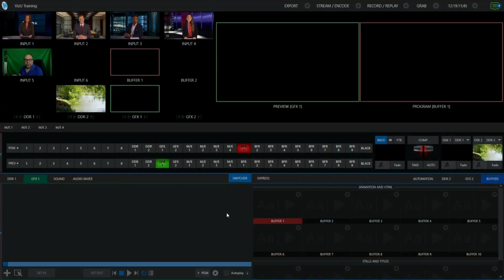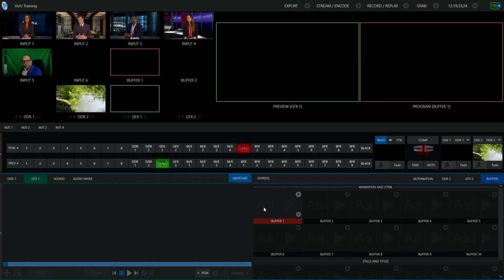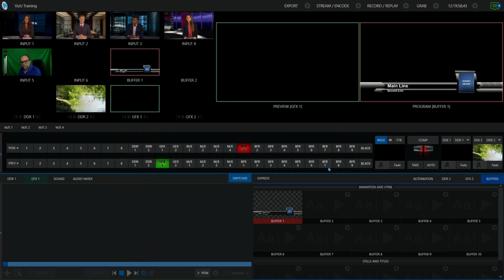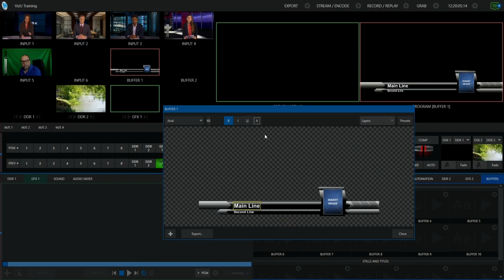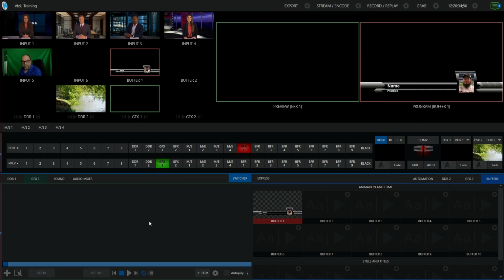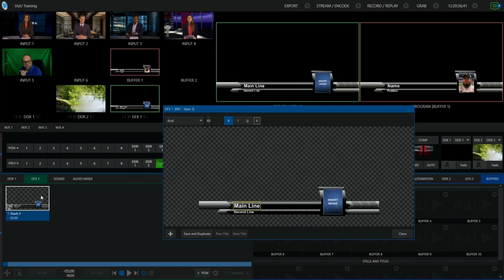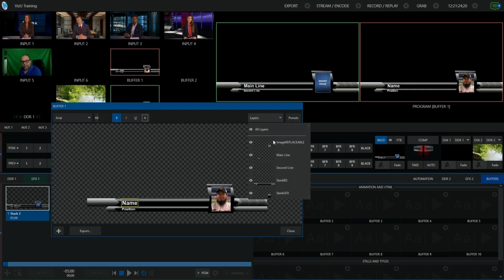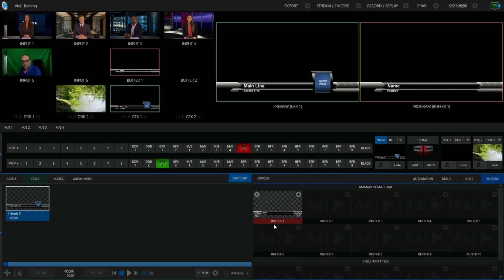Importing custom titles using PSD images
This video provides a guide to creating and editing custom titles in TriCaster using Adobe Photoshop. Learn how to import layered PSD files, utilize buffer and media player workflows, and manage editable text and graphics for your live productions.